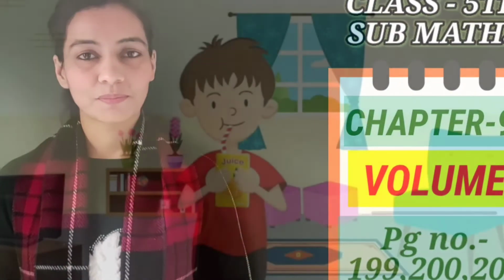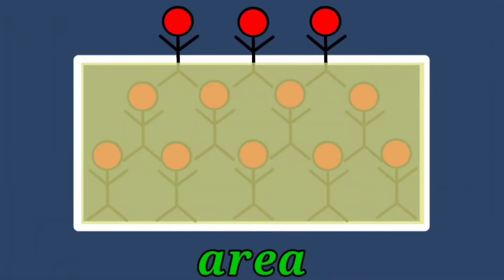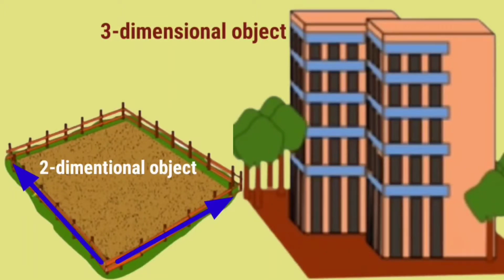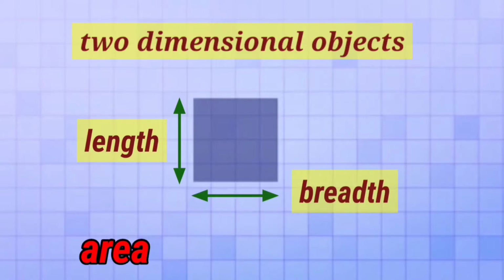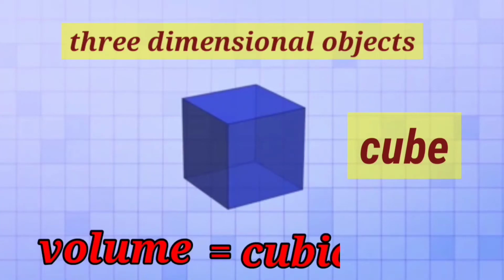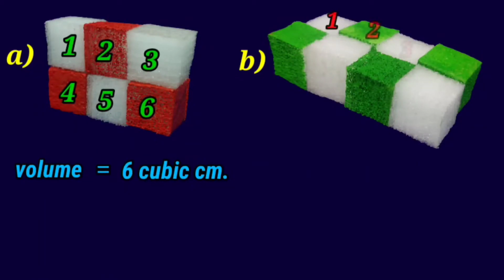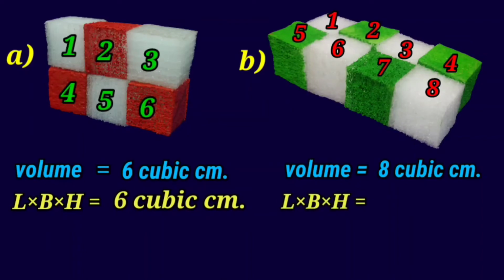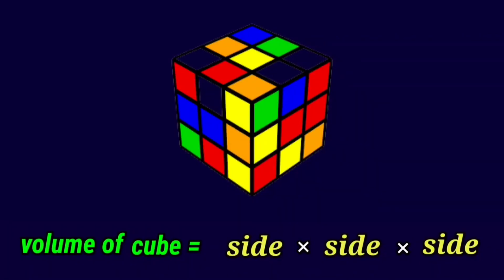To find volume of different shapes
CHAPTER - 9
VOLUME